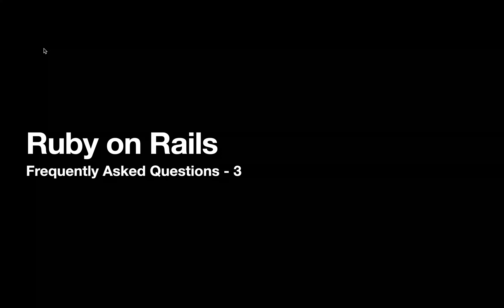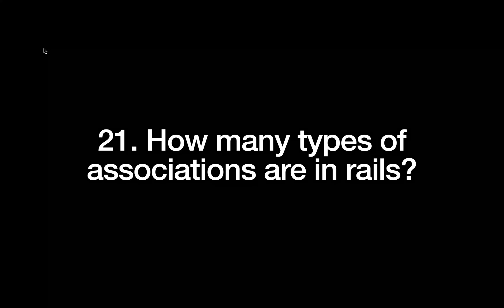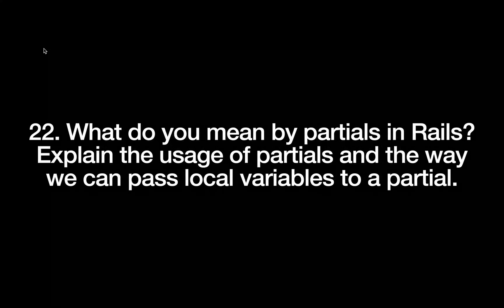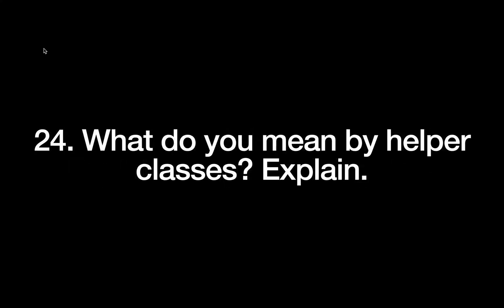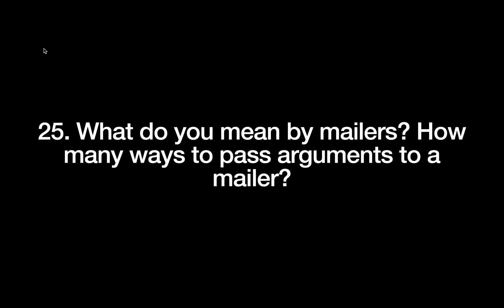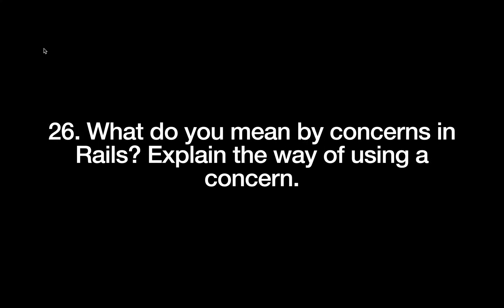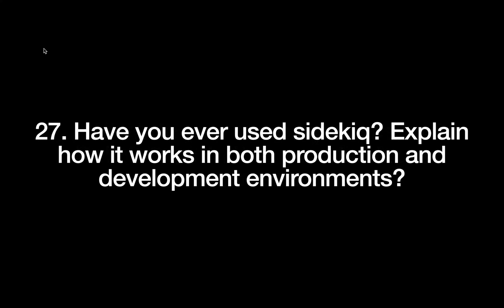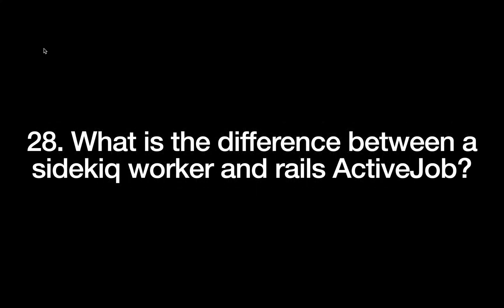Ruby on Rails Interview Question - Part 3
Hello Friends

In this 3rd lecture, you will find 10 more frequently asked questions in most of the ruby on rails developer interviews. These questions are not helpful only in cracking questions but by knowing the answers to these questions you can also understand the rails in more deep.

Thanks